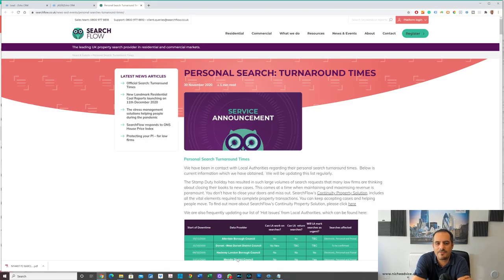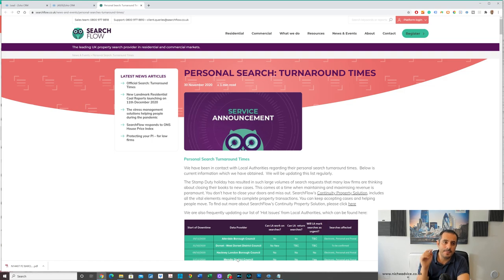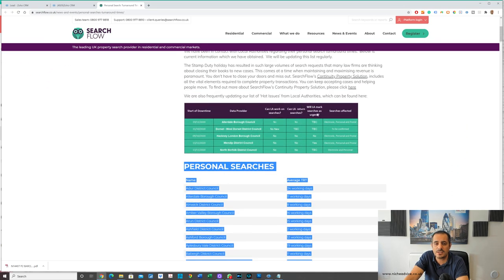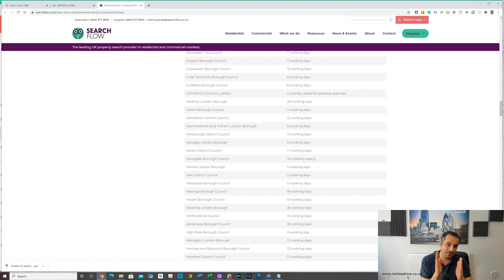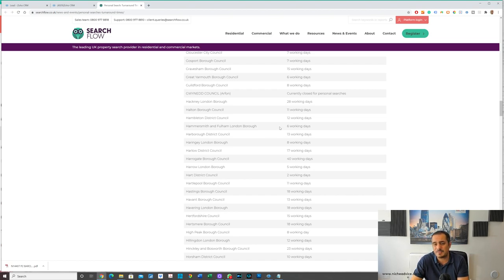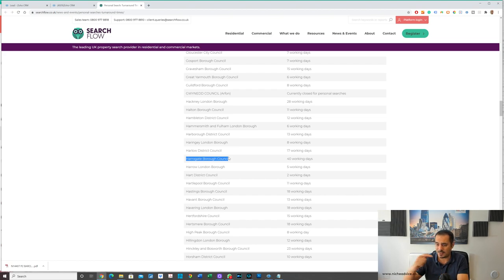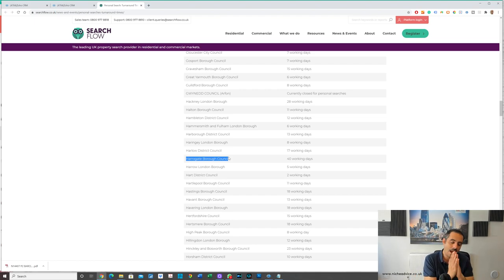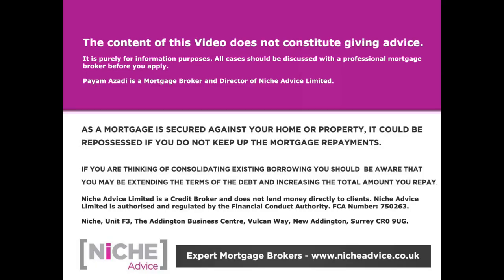Local Authorities Personal Search Turnaround Times For Your Area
Local Authorities search is one part of the home buying process that many people forget about.  The Stamp Duty holiday has resulted in such large volumes of search requests that many law firms are thinking about closing their books to new cases. This comes at a time when maintaining and maximising revenue is paramount. In this video, Payam Azadi Expert Mortgage broker at Niche Advice talks about how you can try to find out how long searches are taking in your local area by showcasing great websites such as the

If you're looking to Refinance Bridging Loan Deals and need to talk about the Buy to Let Remortgage options, do get in touch with Payam Azadi at Niche Advice
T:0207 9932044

Niche Advice Limited is a Credit Broker and does not lend money directly to clients. Niche Advice Limited is authorised and regulated by the Financial Conduct Authority. FCA No: 750263. The Financial Conduct Authority does not regulate Commercial Buy to